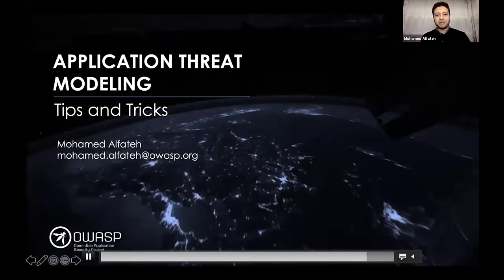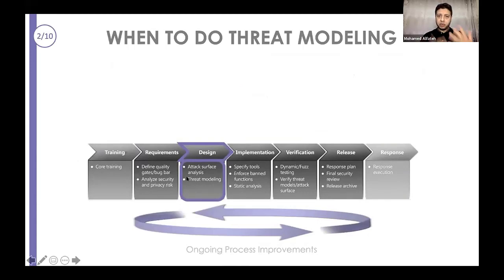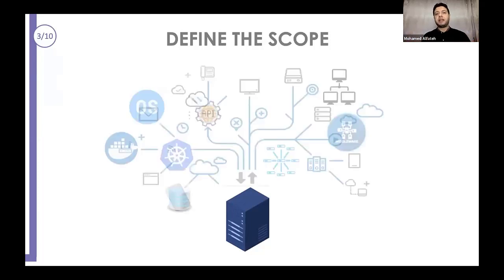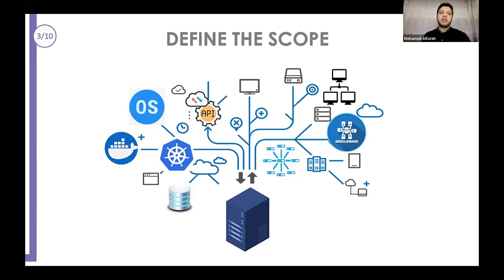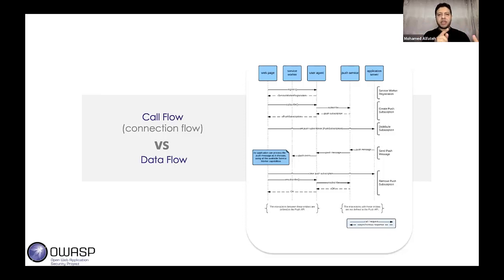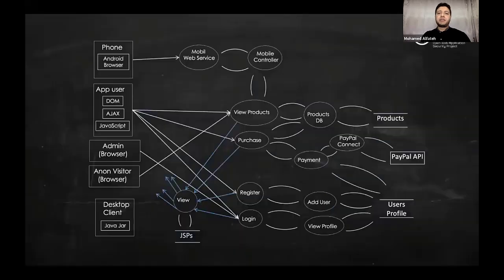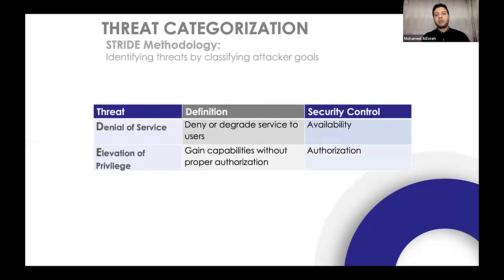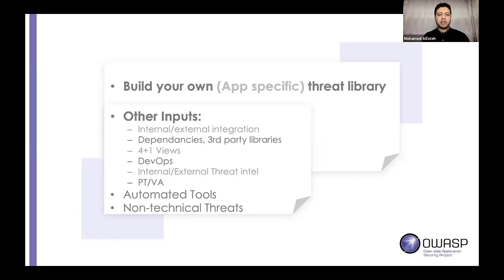Application Threat Modeling Implementation Tips and Tricks - Mohamed Alfateh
Speaker
Mohamed Alfateh
ZINAD IT, Cyber Security Principal Consultant

Description
Threat modeling is a structured approach that enables you to identify, quantify, and address the security risks associated with an application. It could be utilized during the SDLC process in several ways; these range from verifying application architecture, identifying and evaluating threats, designing countermeasures, to penetration testing based on a threat model.

The primary purpose of this talk is to provide essential knowledge and valuable tips and tricks that application security researchers need to know when designing and implementing application threat modeling.
The talk will discuss the best practices to draw the data flow diagram (DFD) for some advanced cases that include micro-services architecture based applications, designing the DFD processes for the applications developed with client-side frameworks, in addition to some tips in analyzing the application’s DFD to list all possible logical threats.